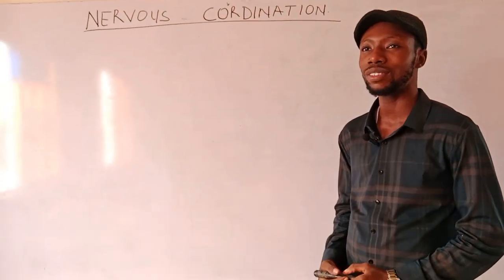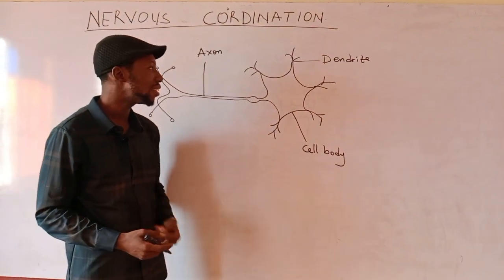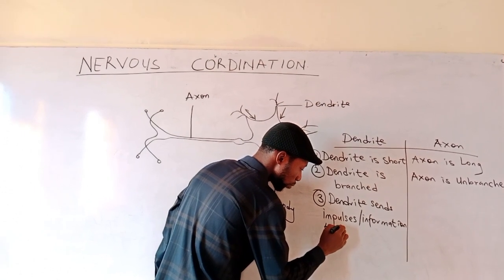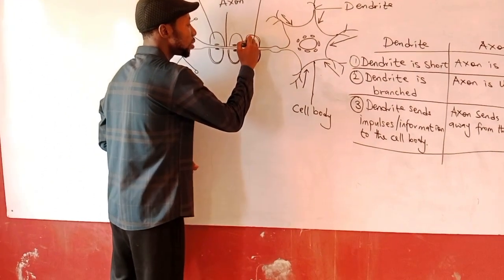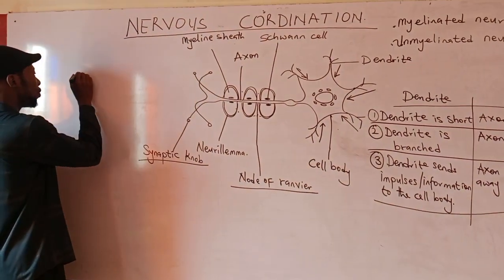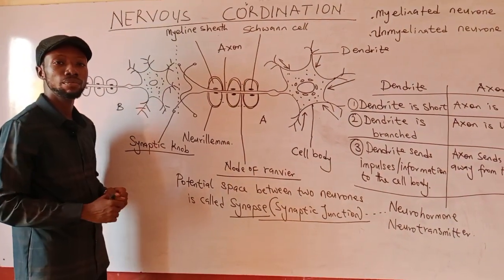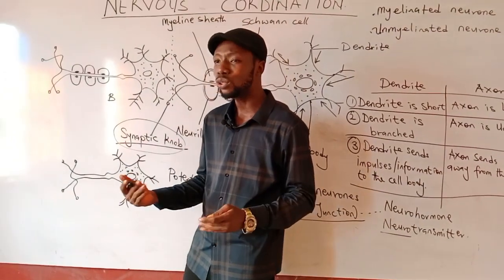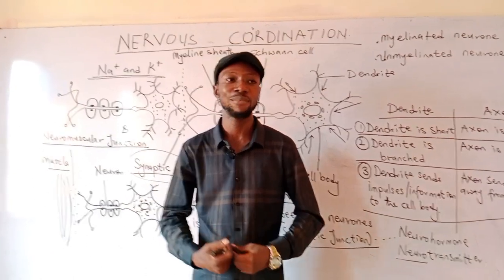Nervous Coordination 1(Neuron)